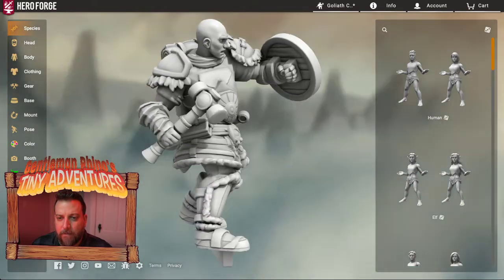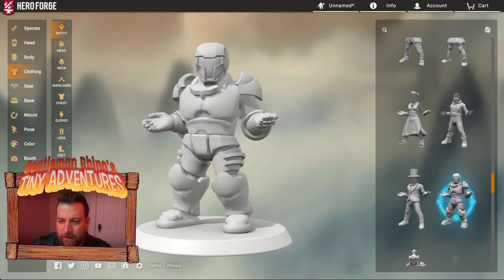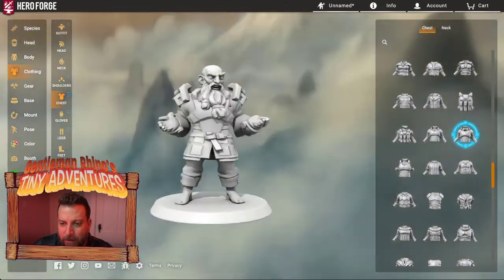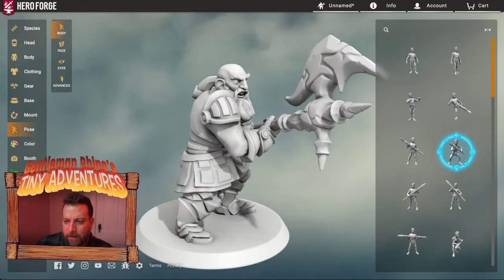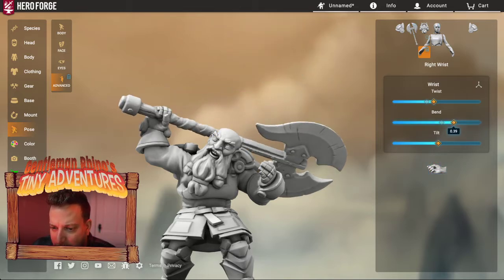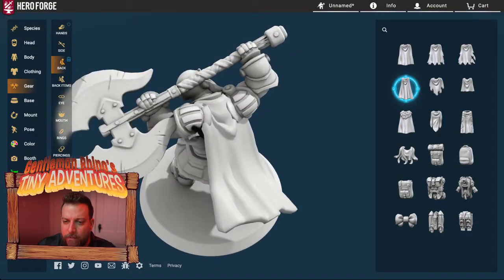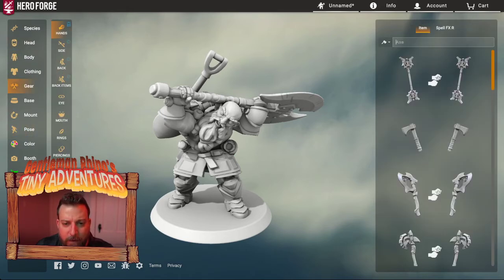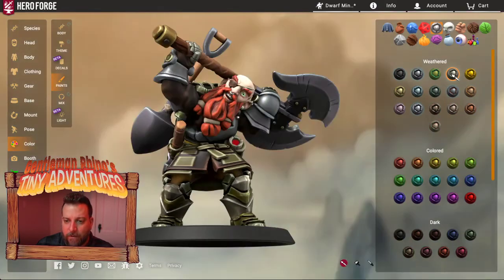Let's design a Dwarven Prospector!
Returning to the dwarf I started building last episode, it's time for some more Tiny Adventures in Hero Forge... with a face only a goblin could love!

I stream Tiny Adventures every week at 8pm ET on my Twitch